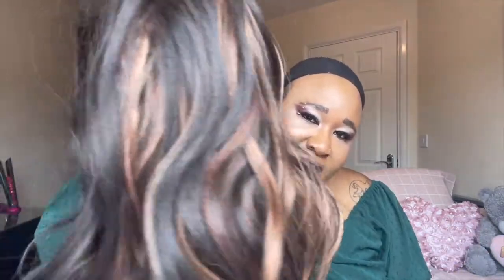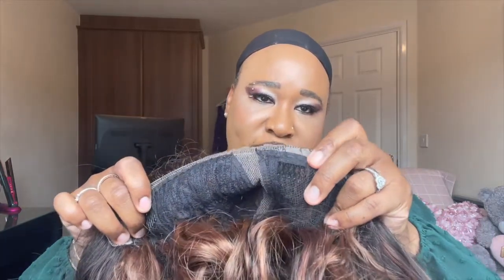WORE WITH EASE ✅ | Bobbi Boss MLF594 Selia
Hey all here I bring a from Bobbi Boss Truly Me Collection an easy everyday wear wig it was truly and easy wig the colour was gorgeous style was perfect but had one floor. The colouring on this was not done evenly which was such a shame. I picked her up in the colour F4/2730